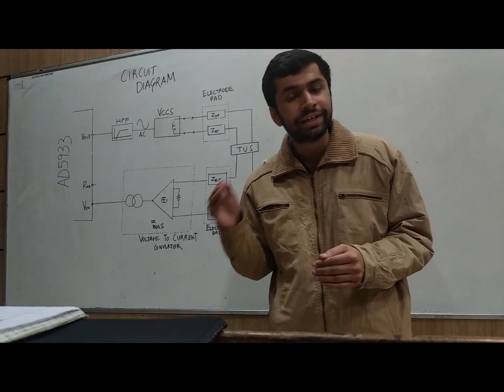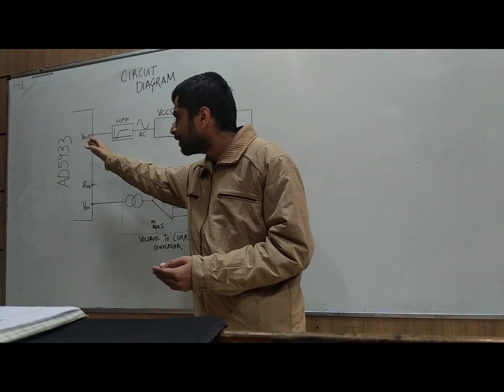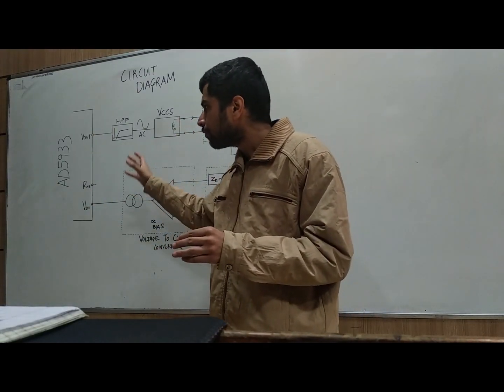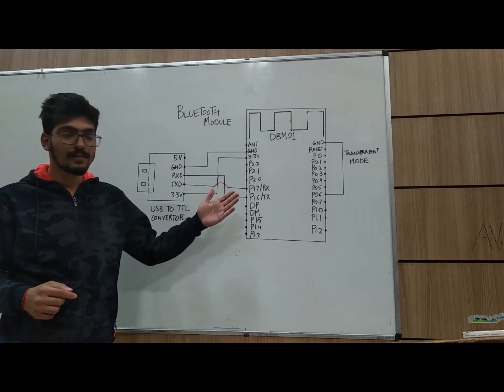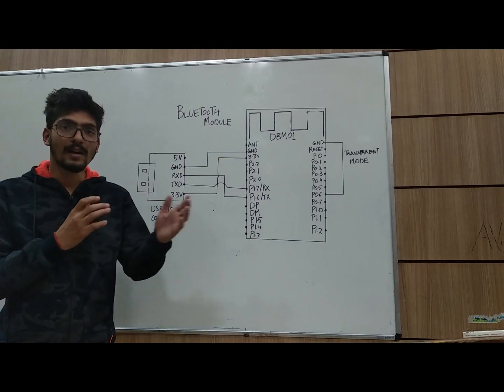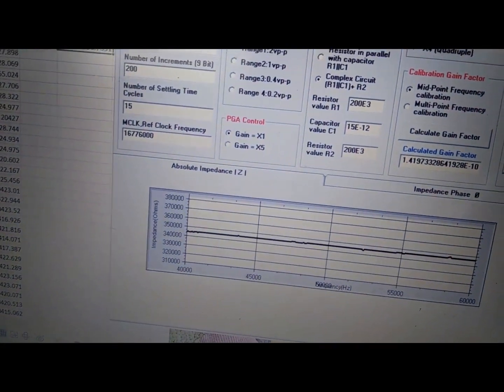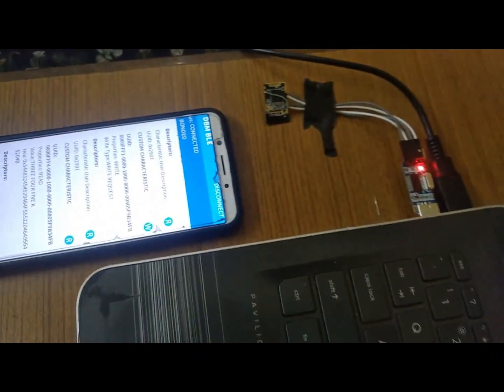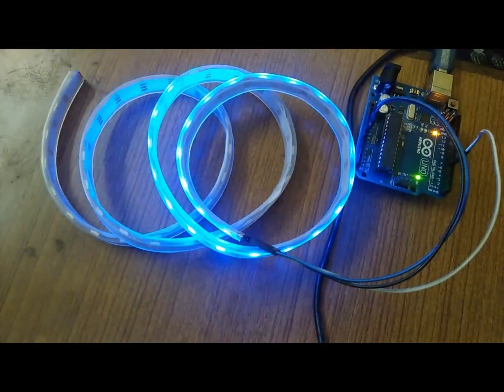Wearable Hydration Detector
This capstone project is made by following students of Thapar Institute of Engineering & Technology under the mentorship of Dr. Mohit Agarwal:

Nikita Jindal
Nikshit Kapoor
Nitish Garg
Varun Kapila